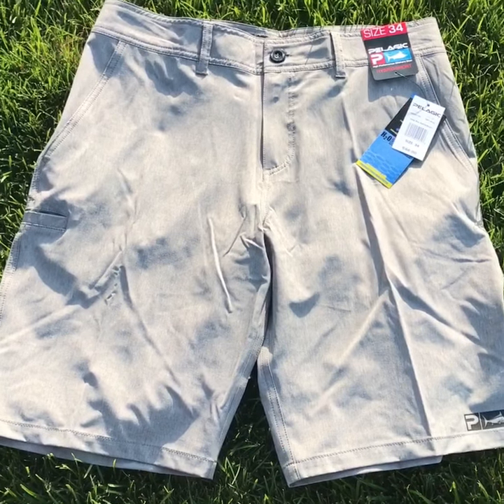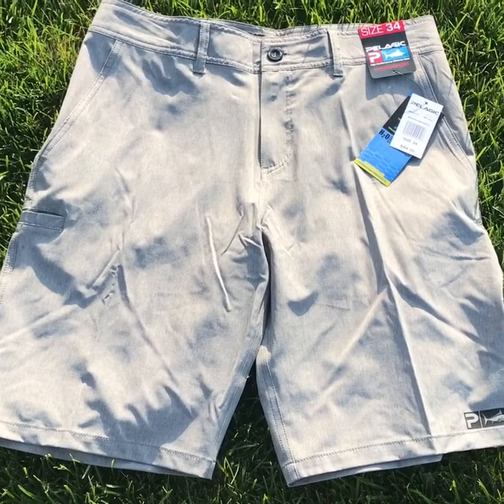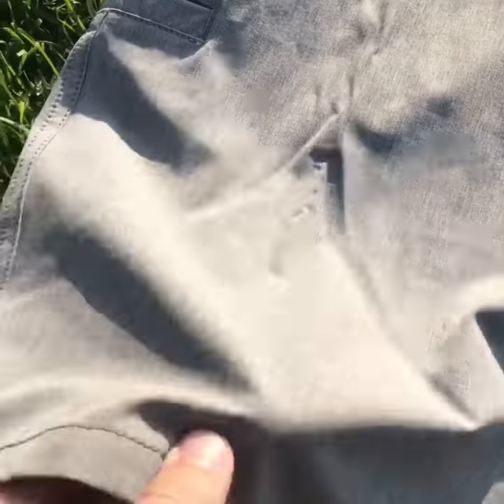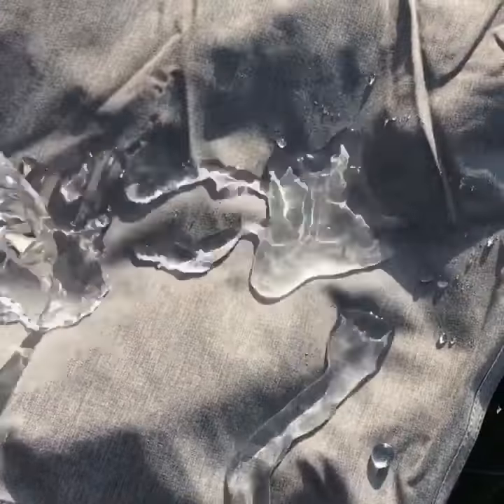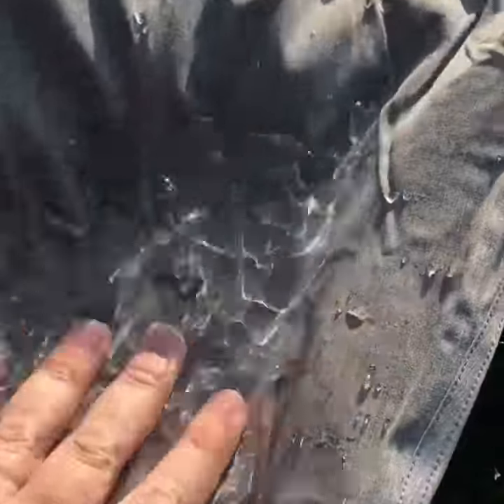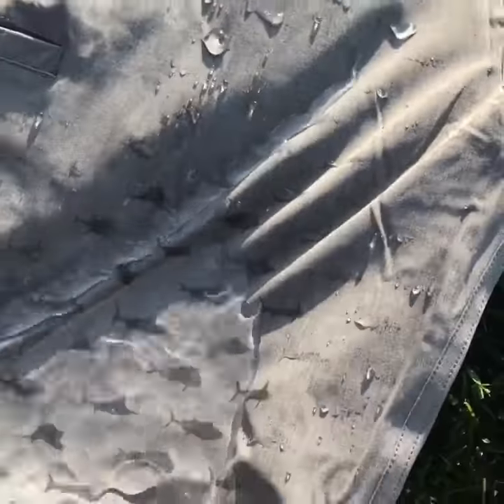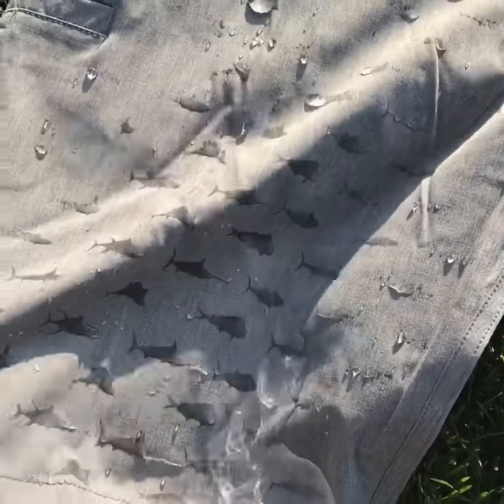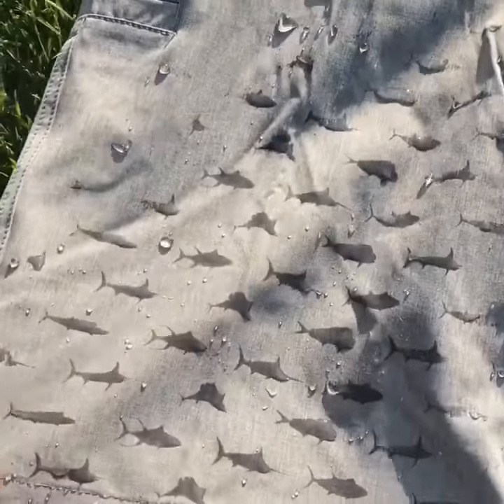Pelagic Deep Sea Hybrid Shorts Get Wet!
Watch what happens when the Pelagic Deep Sea Hybrid Shorts get wet!